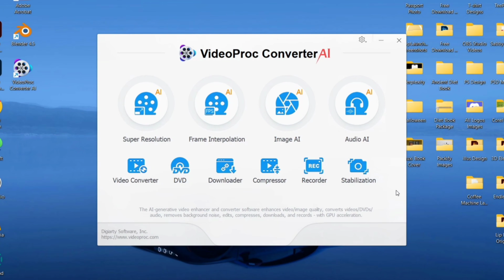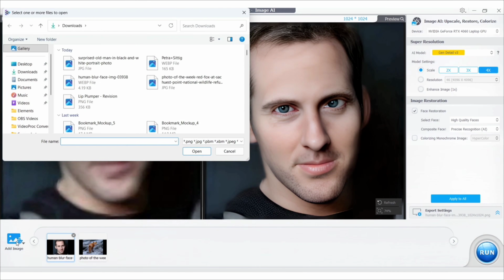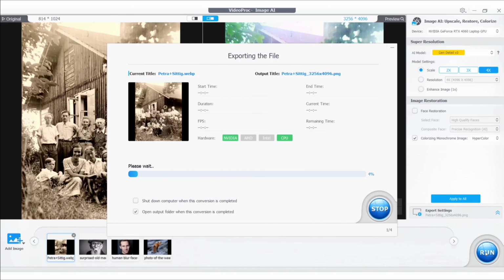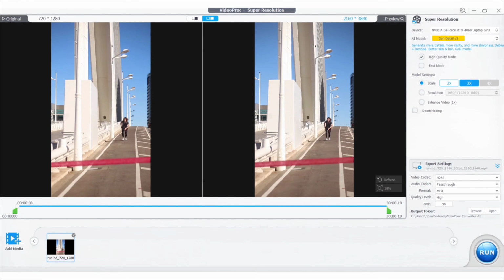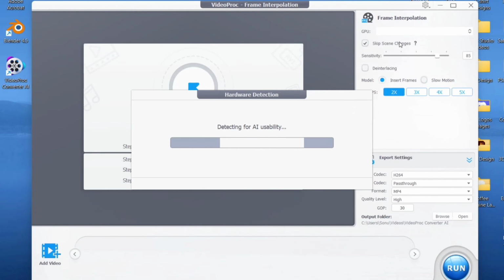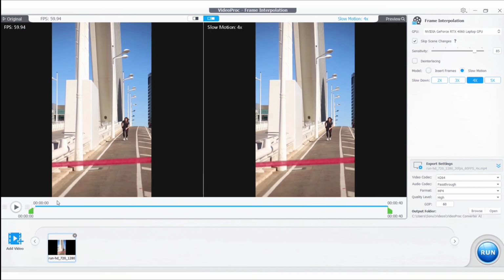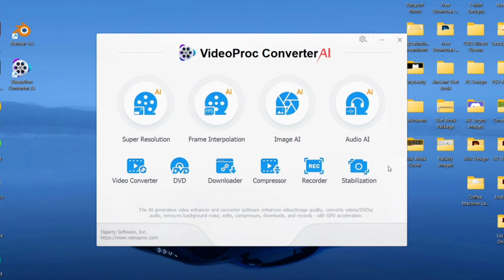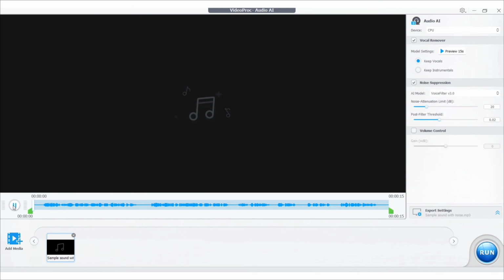This AI Can Fix ANY Image, Video or Audio? We Tested it | VideoProc Converter AI Tutorial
𝐕𝐢𝐝𝐞𝐨𝐏𝐫𝐨𝐜 𝐂𝐨𝐧𝐯𝐞𝐫𝐭𝐞𝐫 𝐀𝐈 is an all-in-one AI-powered tool that enhances your videos, images, and audio with features like upscaling, colorization, face enhancement, and noise removal—all in just a few clicks.

VideoProc Big Discount on the Lifetime License!
Use the latest AI models to enhance video to 4K, image to 4K/8K.

Turn your low-resolution video/image into high-quality production-ready media.

In this video, we’ll walk you through how to transform low-quality visuals into stunning high-resolution content using advanced AI features.

00:00 – Intro to VideoProc Converter AI
00:45 – AI Image Upscaling for clearer quality & Face Enhance for sharper portraits
01:39 – AI Image Colorization to restore old black & white photos
02:49 – AI Video Upscaling to improve video clarity
03:58 – AI Frame Interpolation for smoother playback & slow motion
05:41 – AI Audio Denoiser to remove background noise and clean voice

📽️ Whether you're a content creator, designer, or editor, this tool can significantly improve your workflow with just a few clicks.

👉 If you want to turn your blurry videos and images into high-quality content using AI, this guide is for you!